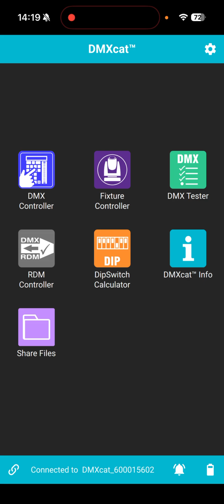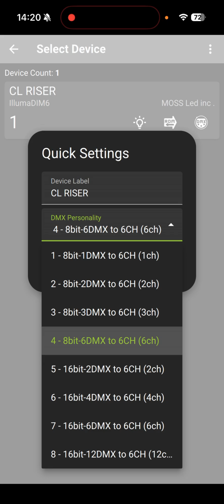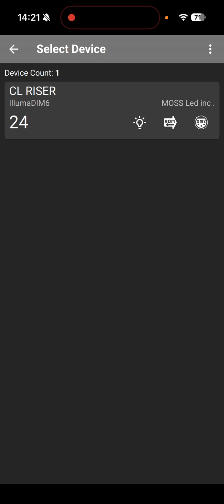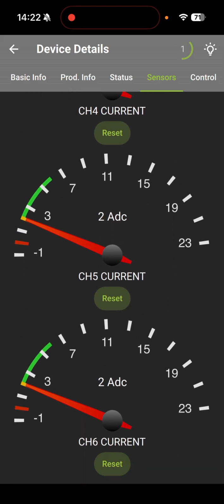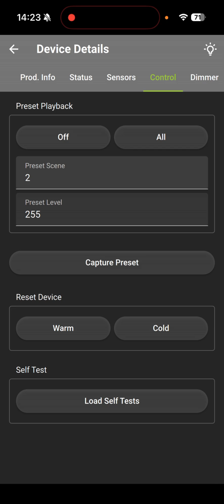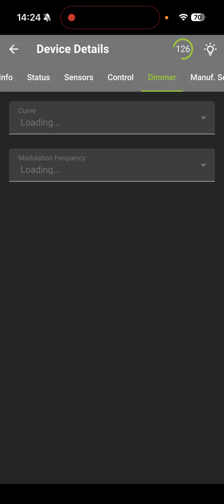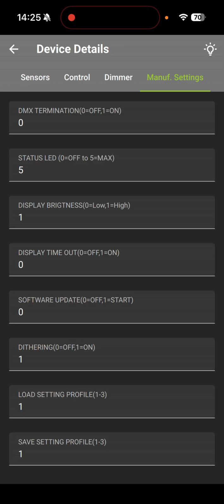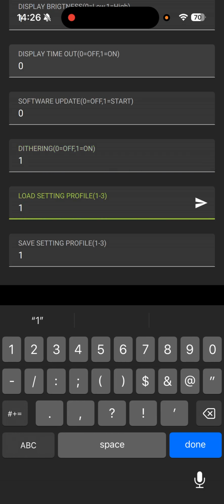IllumaDIM Control Via DMXCat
Watch all the RDM settings and features available on the IllumaDIM controller from Moss LED via the industry standard DMX Cat.